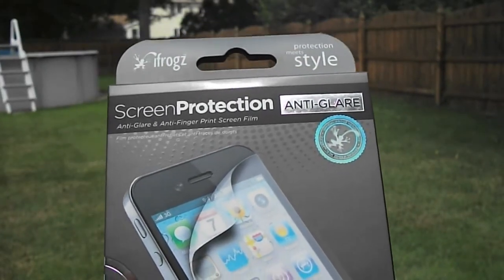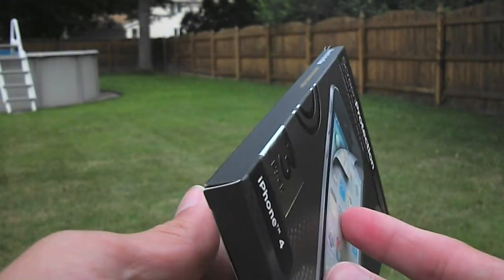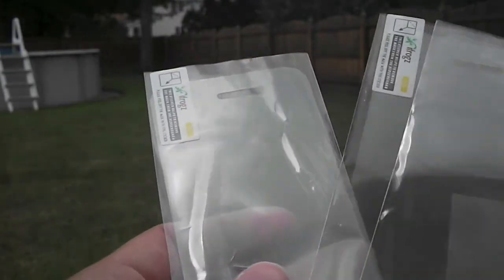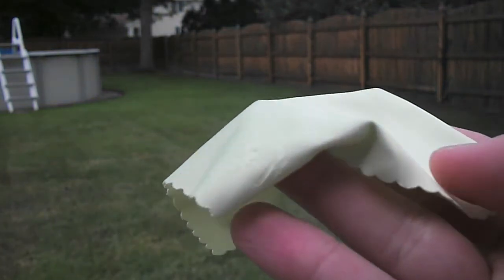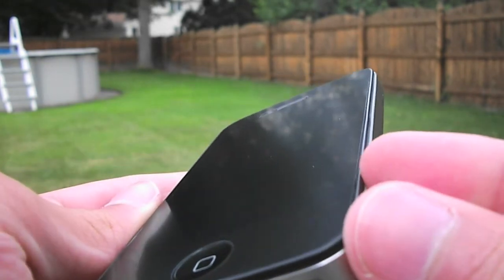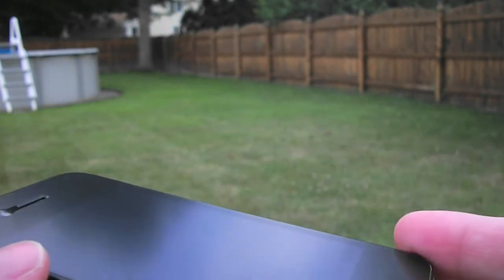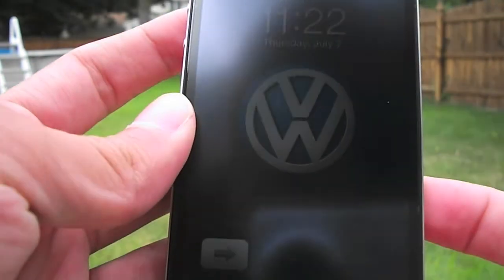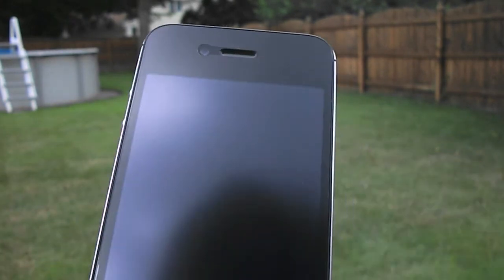iFrogz Anti-Glare Review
Review of the iFrogz Anti-Glare for iPhone 4